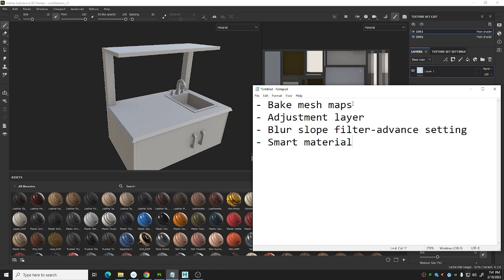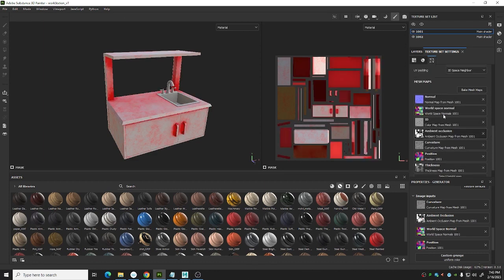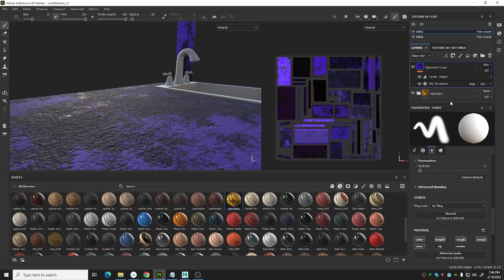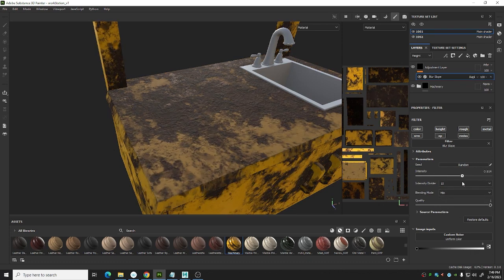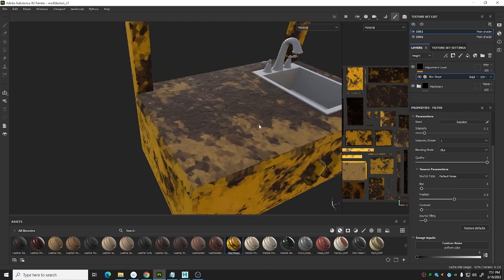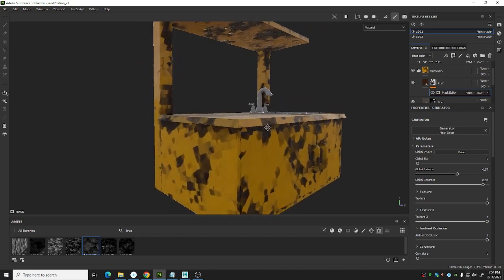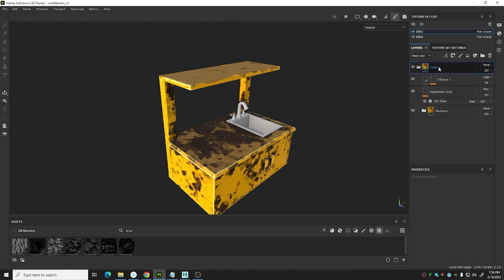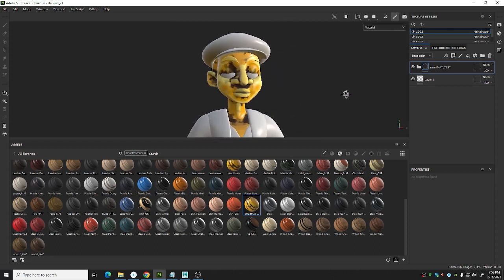Substance Painter Stylize Tutorial 1 - Blur Slope, Adjustment Layer, and Create Smart Material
Time Stamp:
00:00:00 Intro
00:01:06 Create New File setting for UDIM workflow
00:01:36 Bake Mesh Maps and why
00:02:57 Adjustment layer
00:05:43 Blur Slope filter - Advance Settings, use in combination with adjustment layer
00:13:21 Curvature Generator - use to further define the stylize look
00:14:44 Create Smart Materials to speed up workflow